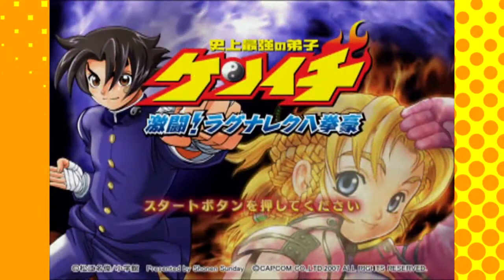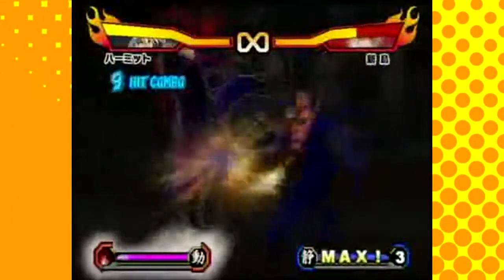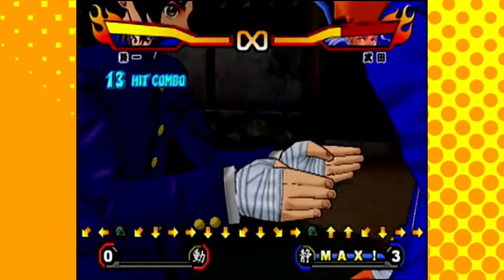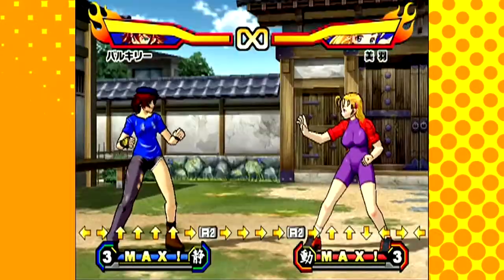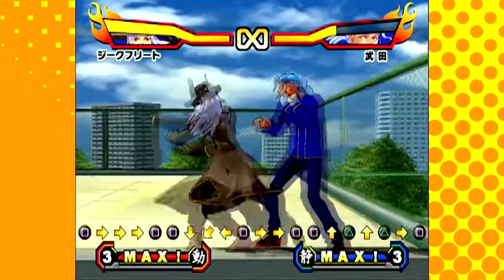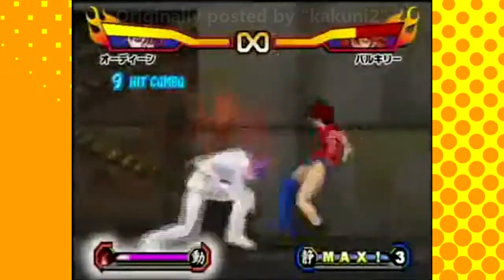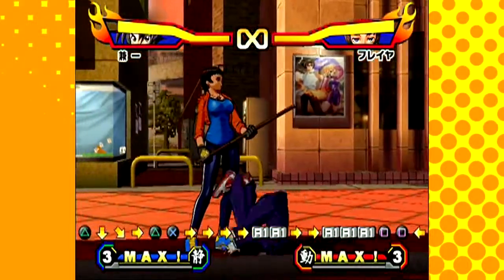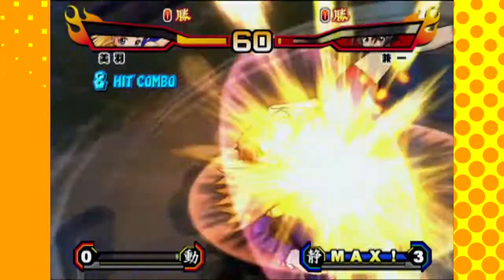Remember that PS2 Kenichi Game?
[Fighter's Digest #1]
Slight format change for now, folks. I need a less pretentious name and lower standards. Fighting Gems is dead, long live...whatever I'm going to call this.
Next episode is going to be in 2 months, though - I need to learn how to use a video editing suite that WON'T EAT MY WORK.